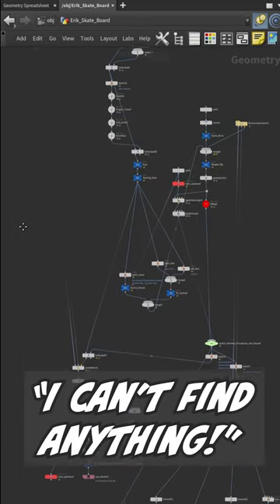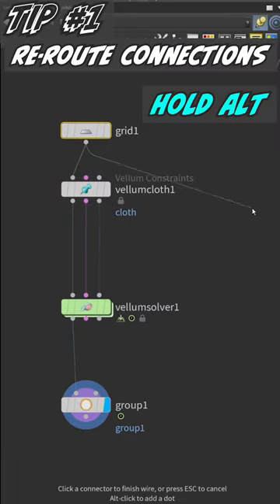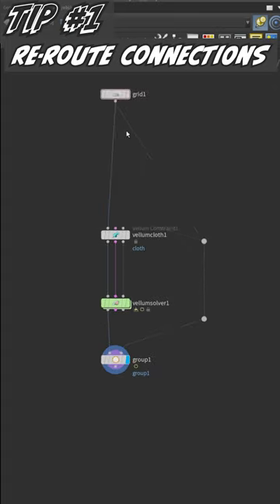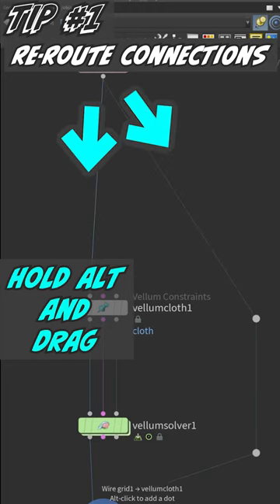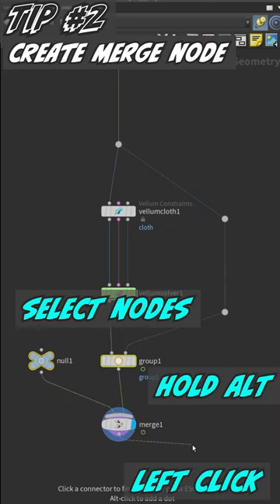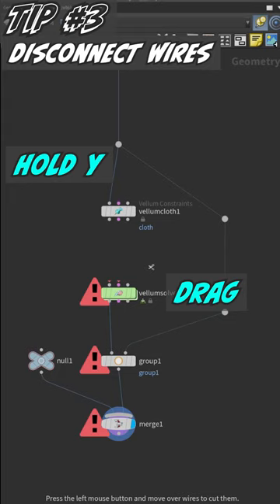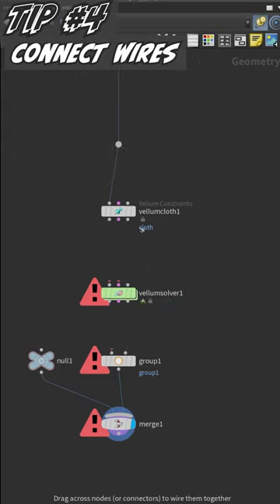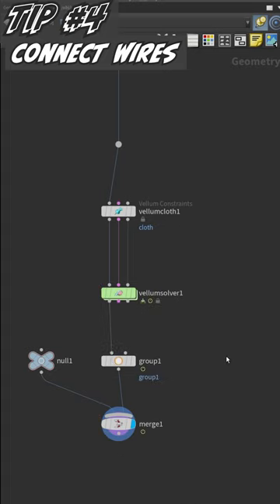4 Extremely Useful Houdini Shortcuts